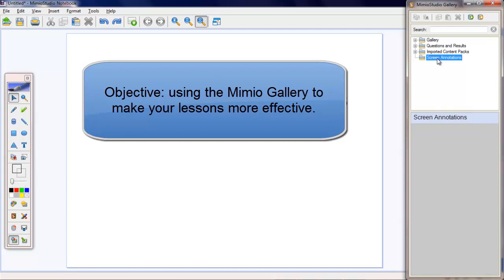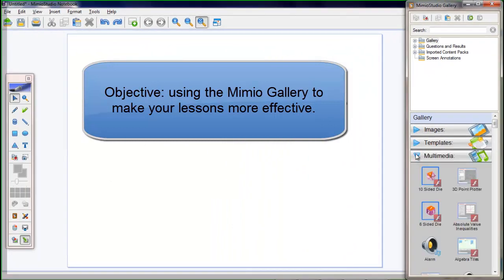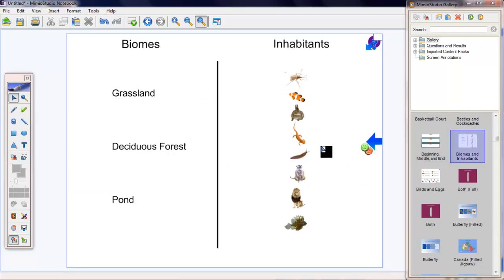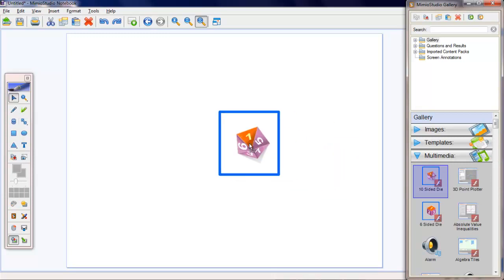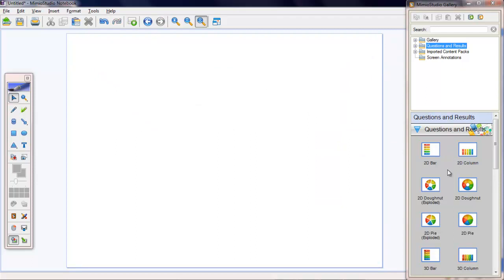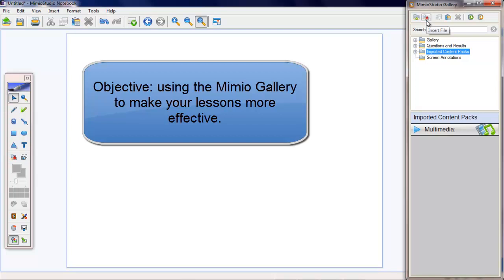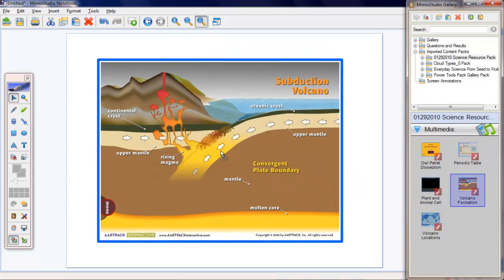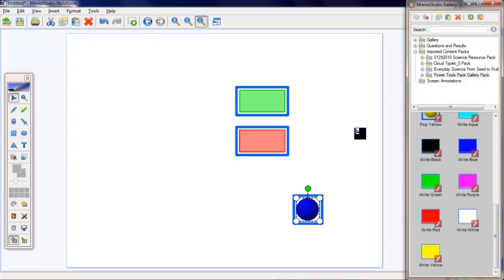Intermediate: Mimio Gallery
This lesson is to help instructors enhance their lessons by including interactive components to each slide.